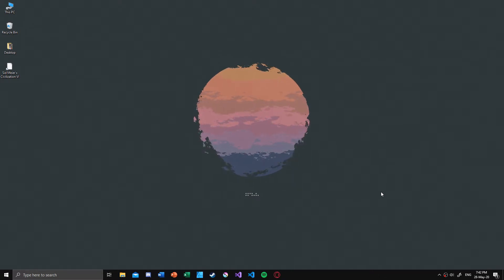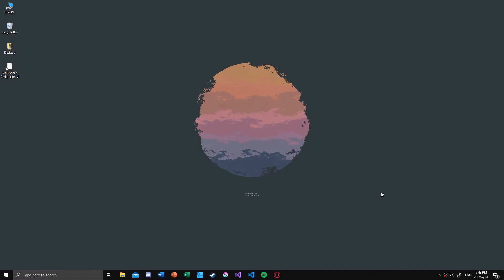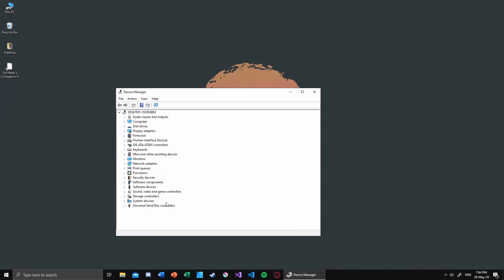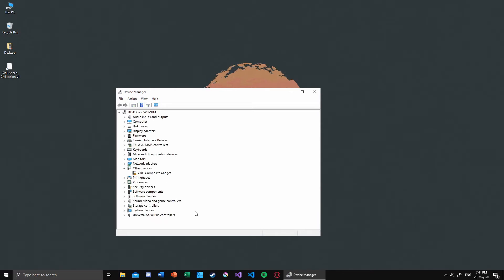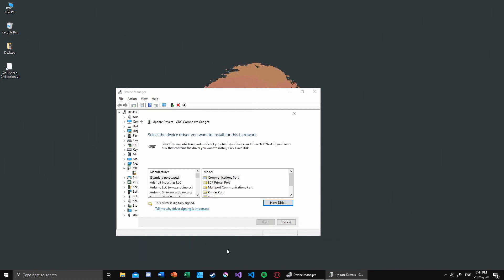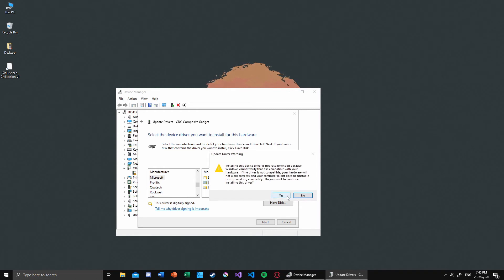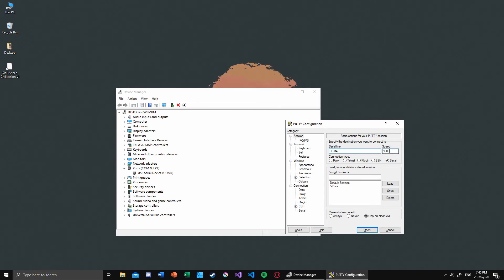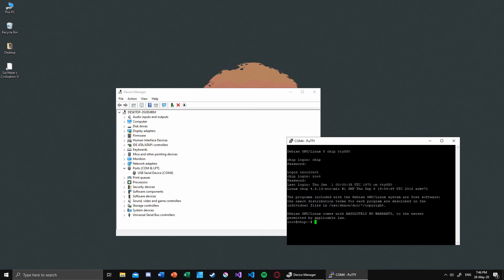How To Fix Serial/COM/USB Port Connectivity Issues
In this video I go over how you can troubleshoot and connect your serial devices to your Windows 10 PC without using any 3rd party drivers. This is a general way of troubleshooting unresponsive devices such as Arduino's, Raspberry pi's or in my case a C.H.I.P. Although, I manage to get it working your experience may vary. This process can be device dependent so if your device has a microchip like CH340 you may need to install its proprietary drivers as well. Also, keep in mind that in some cases the solution is as simple as replacing the cable, it does happen to me few times.